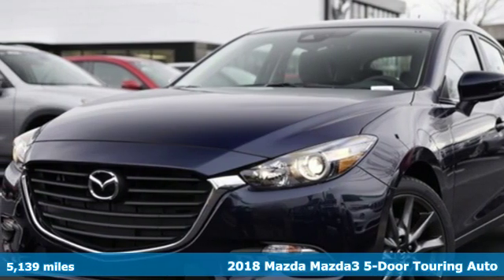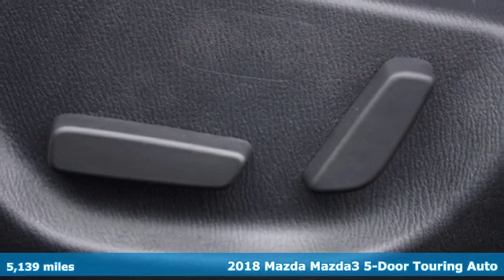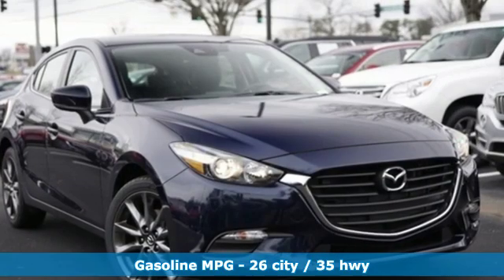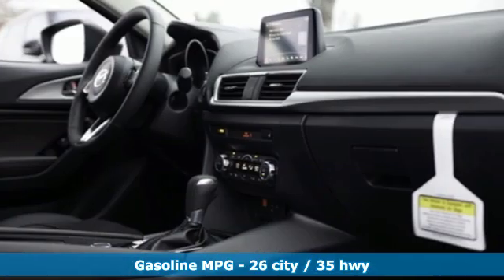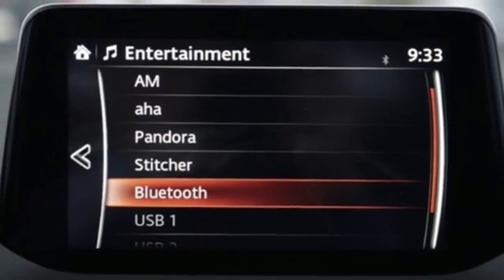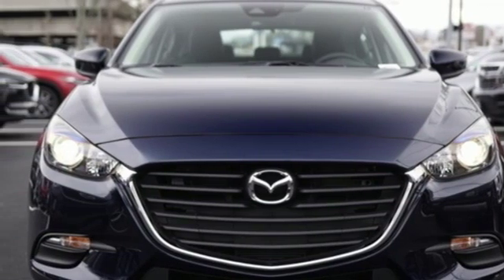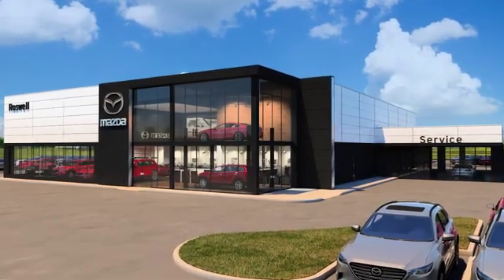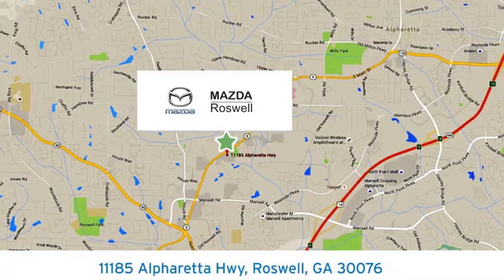Used 2018 Mazda Mazda3 Roswell GA Atlanta, GA 5580P - SOLD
Year: 2018
Make: Mazda
Model: Mazda3
Trim: Touring
Engine: SKYACTIVA® 2.5L 4-Cylinder DOHC 16V
Transmission: 6-Speed Automatic
Color: Blue
Interior: Black
Mileage: 5139
Stock #: 5580P
VIN: 3MZBN1L35JM204889
Recent Arrival! Certified. Clean CARFAX.brbrDeep Crystal Blue Mica 2018 Mazda Mazda3 Touring FWD 26/35 City/Highway MPGbrOdometer is 7234 miles below market average!brbrbrMazda Certified Pre-Owned Details:brbr * Transferable Warrantybr * Limited Warranty: 12 Month/12,000 Mile (whichever comes first) after new car warranty expires or from certified purchase datebr * 160 Point Inspectionbr * Roadside Assistancebr * Warranty Deductible: $0br * Includes Autocheck Vehicle History Report with 3 Year Buyback Protectionbr * Vehicle Historybr * Powertrain Limited Warranty: 84 Month/100,000 Mile (whichever comes first) from original in-service date

Address:
11185 Alpharetta Hwy